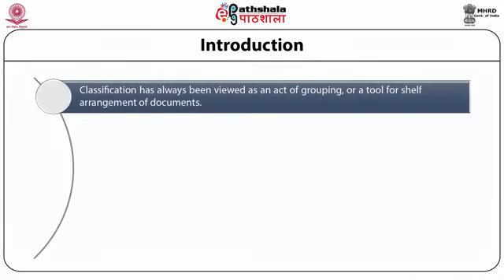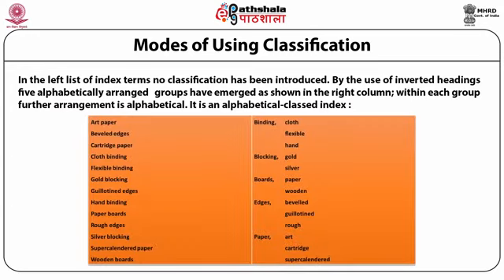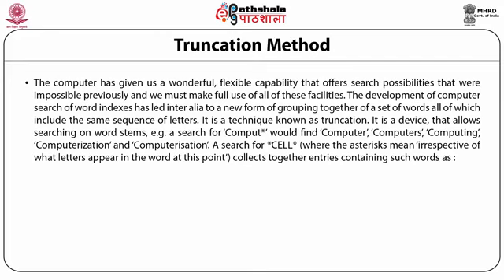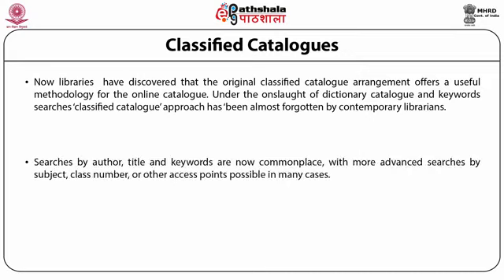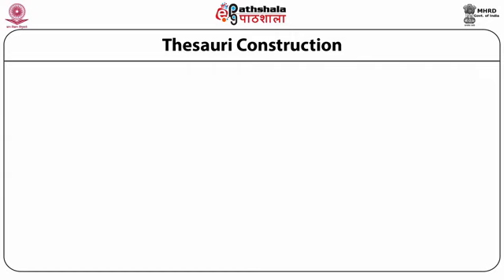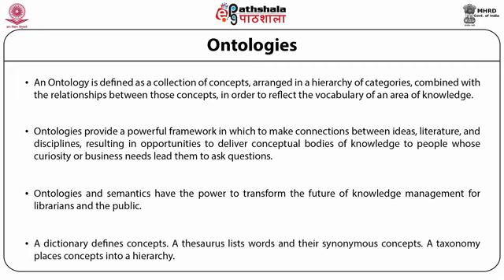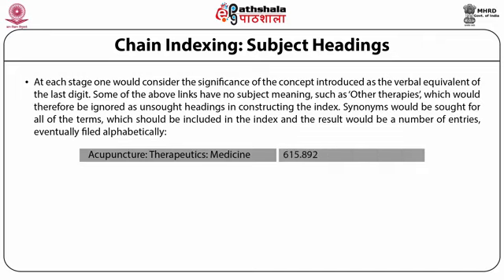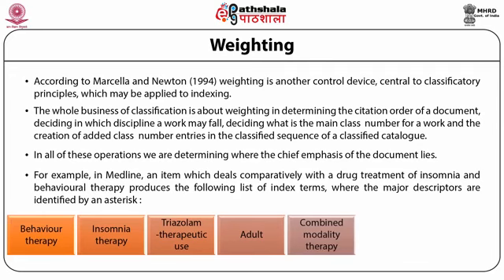Classification and Indexing M16 Satija